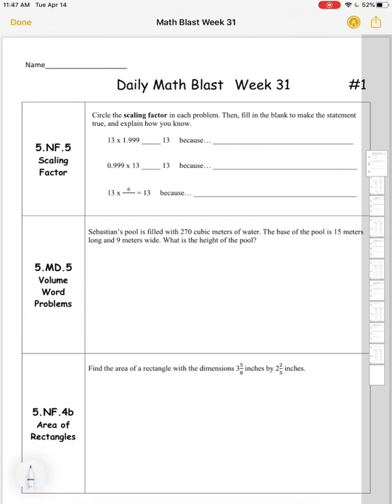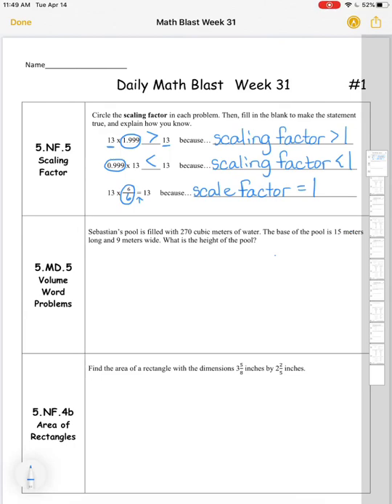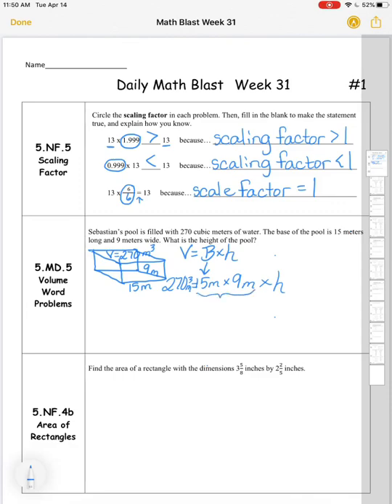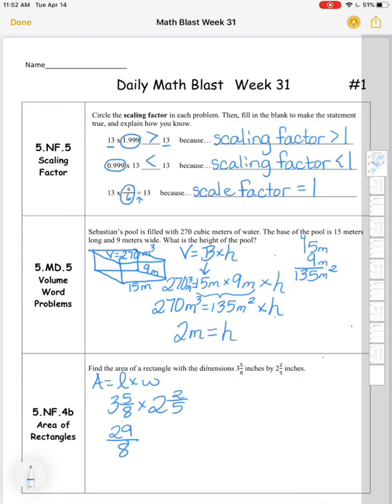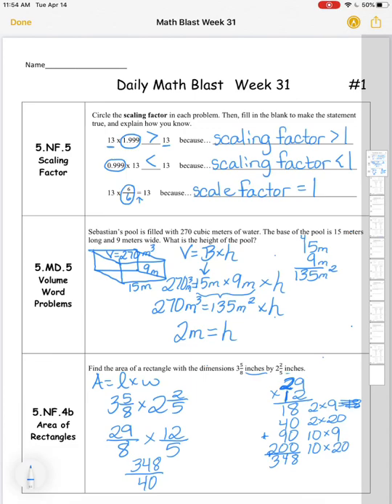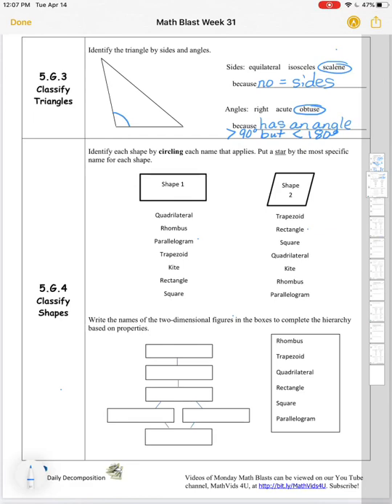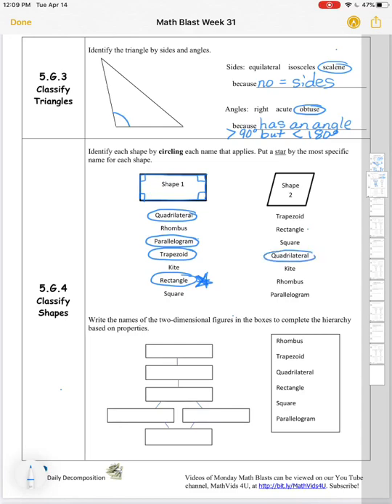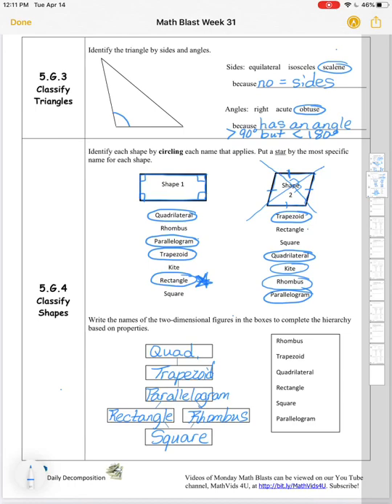Week 31 Grade 5